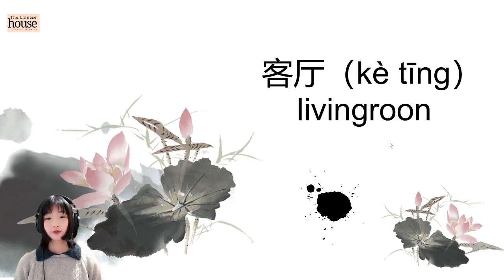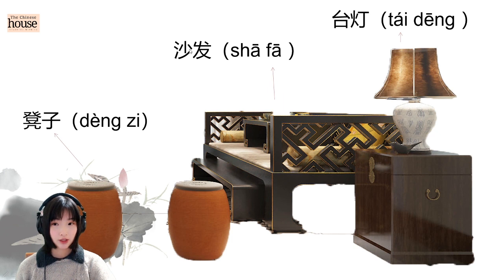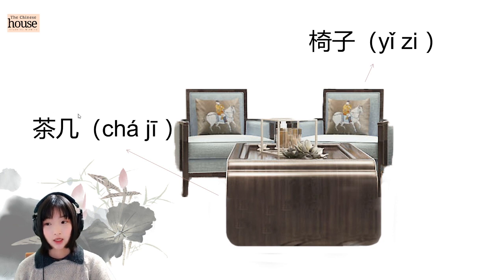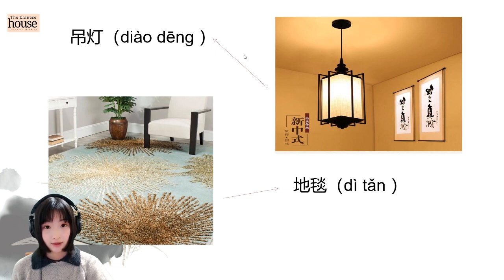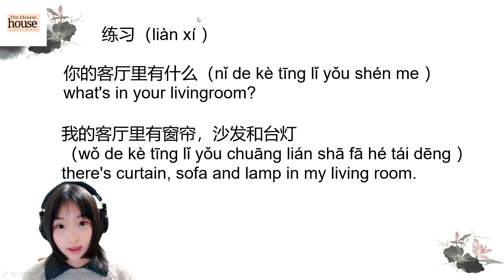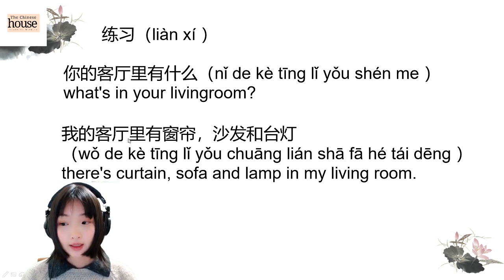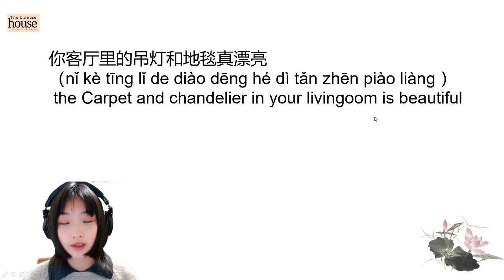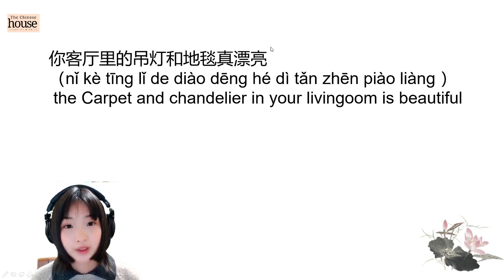Learn Chinese in 10 minutes. Today we are talking about your living room.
Today is the lesson about living room. It will be useful for anyone.

Learn Chinese as fast as possible with your FREE gifts of the month including PDF lessons, vocabulary lists and much more! Get your gifts now:
Please fill in the application form first and get our gifts.

↓Check how below↓

Step 2: Fill in the application form to get your free gifts
Step 3: Achieve Your Learning Goals and master Chinese the fast, fun and easy way!

In this video, you’ll get started with appearance!

We provide a great environment for learning Chinese every day!